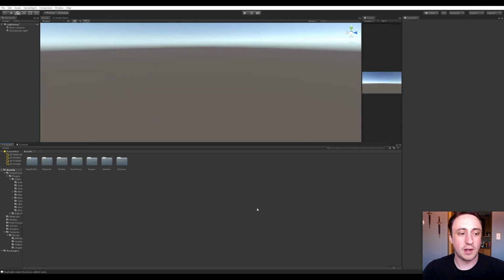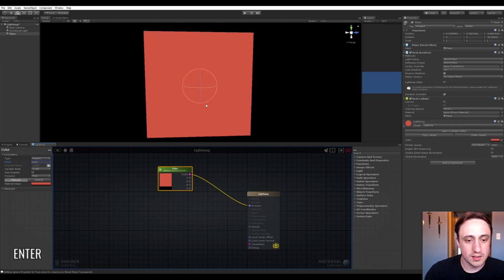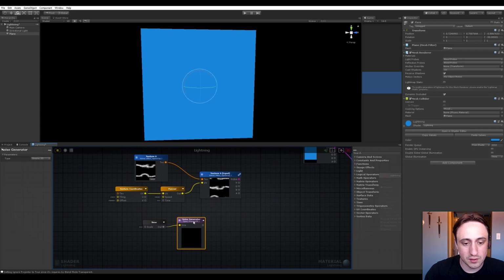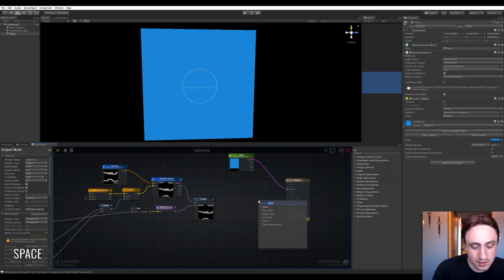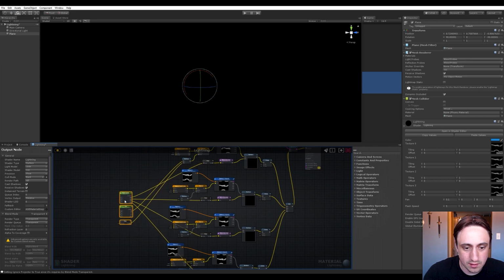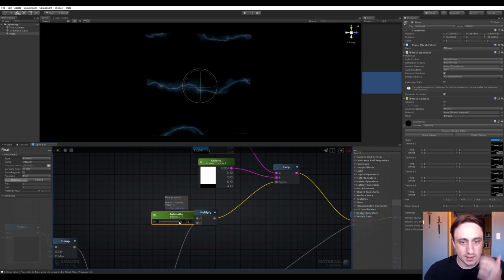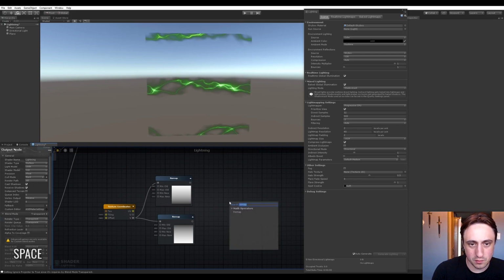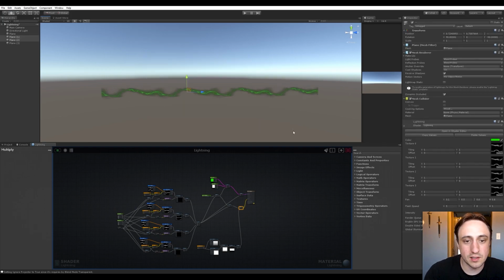Lightning Shader in Unity!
Let's create a sweet lightning shader in Unity using Amplify Shader Editor (or Unity Shader Graph).

Here is a link to the lightning texture I created for the video and am sharing with you to make it easier to follow along.